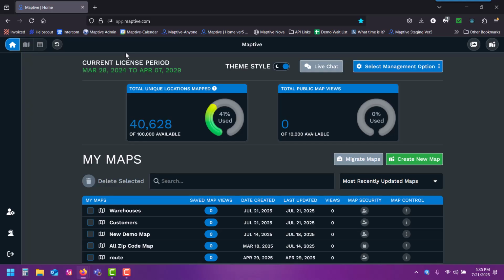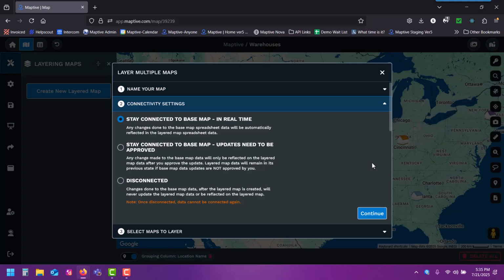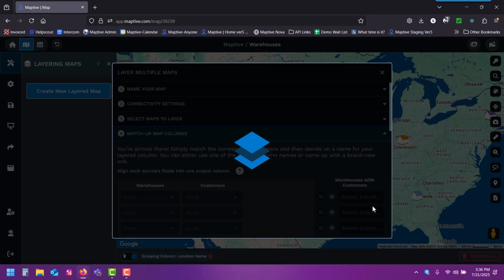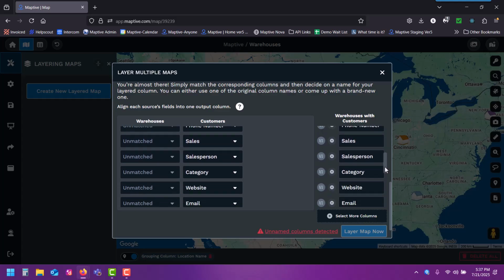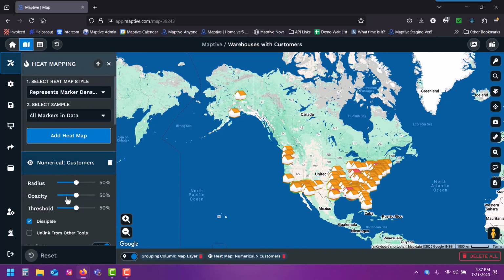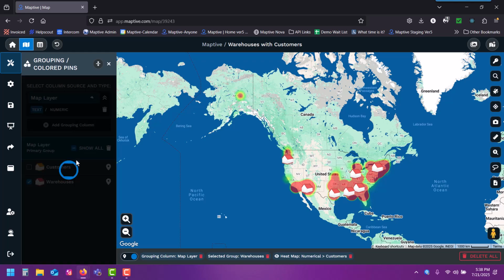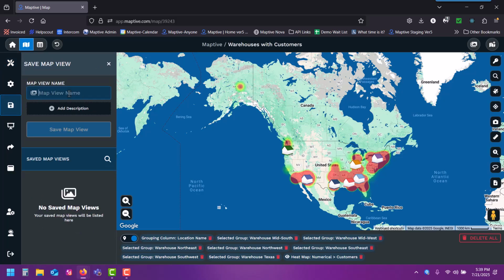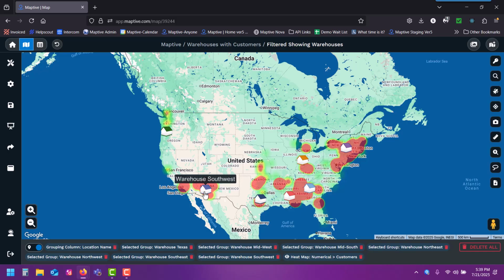Layer Maps in Maptive IQ While Hiding Markers (Heat Map Edition)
This Maptive IQ tutorial explains how to layer two maps when one of them uses a heat map, while controlling which markers are visible. The walkthrough uses a warehouse map layered with a customer map to show how heat maps can remain visible while specific location markers are shown or hidden.

You’ll see how to create a layered map, keep maps connected in real time, review and correct column matching, and adjust heat map settings so filtering markers does not affect the heat layer. The video also covers grouping markers, filtering by location, and saving a filtered map view so the setup can be reused. The same approach works when you need a heat map for density analysis combined with selected operational locations on top.

Use the timestamps below to jump to specific steps in the process.

Timestamps
0:02 Introduction to heat map layering
0:16 Warehouse and customer map setup
0:27 Opening the layering tool
0:33 Creating a new layered map
0:56 Real-time connection options
1:09 Selecting maps to layer
1:24 Layer limits and location counts
1:32 Reviewing column matches
1:53 Fixing country and location name matches
2:19 Confirming column headers
2:25 Layering the maps
2:41 Accessing the heat map tool
2:49 Unlinking the heat map from other tools
3:14 Using the grouping tool
3:22 Grouping and coloring warehouse markers
3:46 Selecting which markers to display
3:58 Excluding heat-map-only locations
4:04 Saving a filtered map view
4:26 Viewing saved filters with heat map
4:40 Final layered result
4:52 Heat map vs boundary tool note
5:02 Closing and support